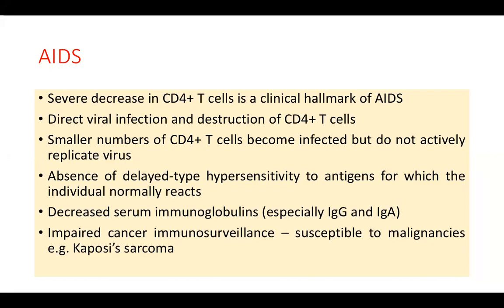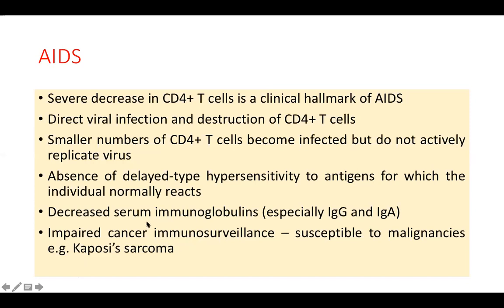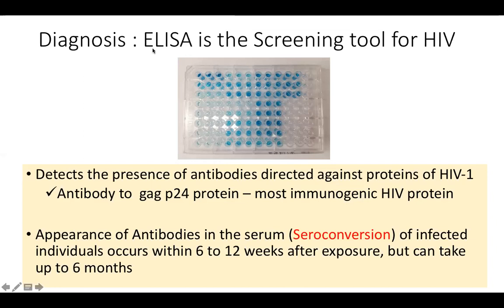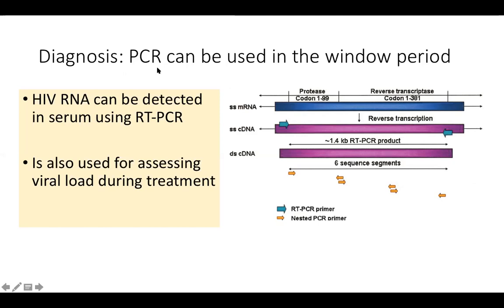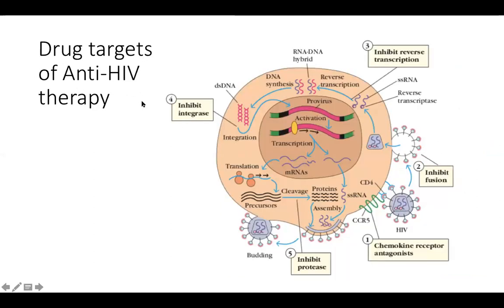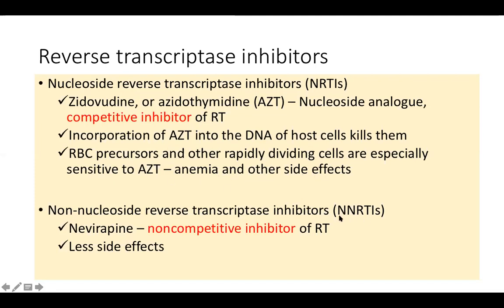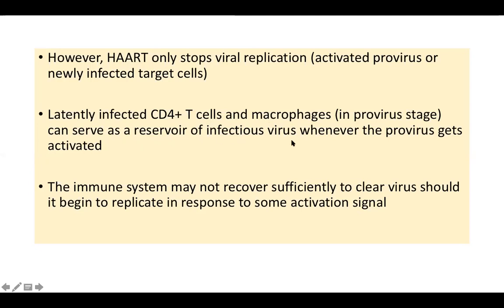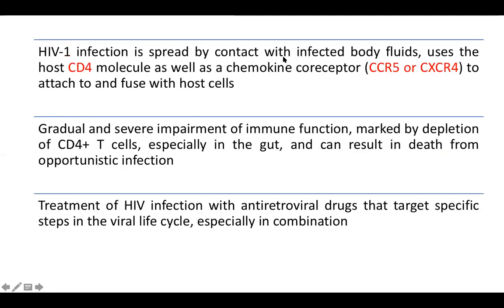Secondary immunodeficiencies and AIDS2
HIV infection progresses through various stages ultimately leading to AIDS. Anti-HIV drugs target various steps in its life cycle